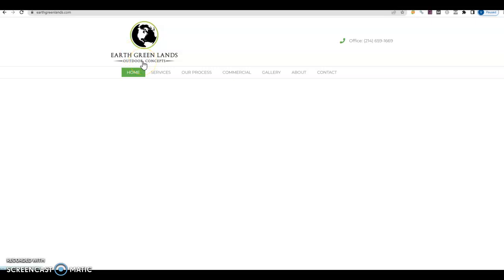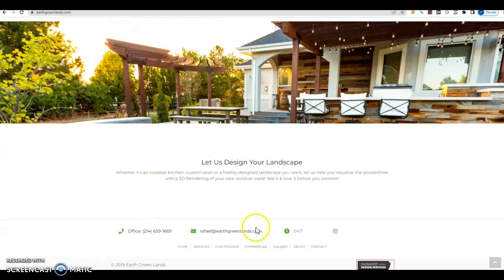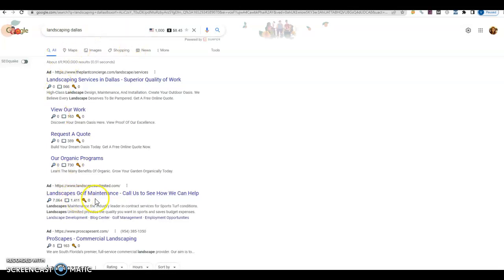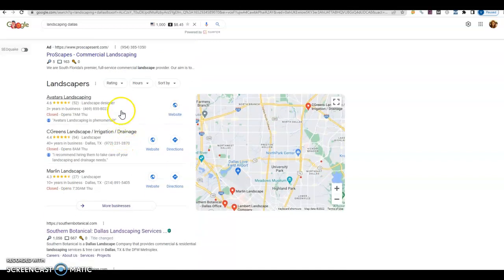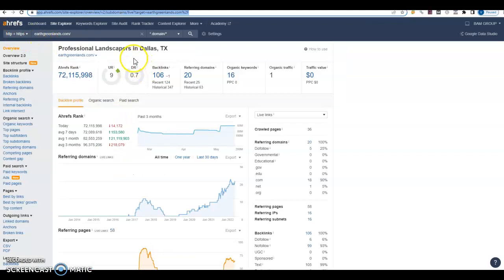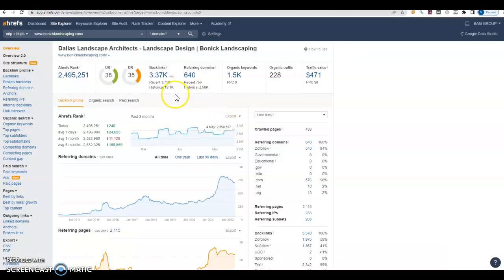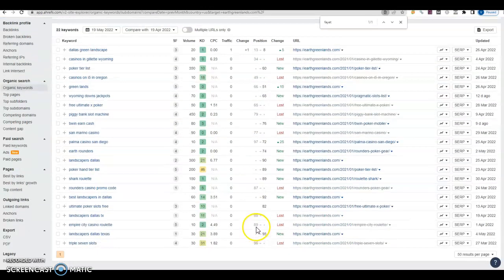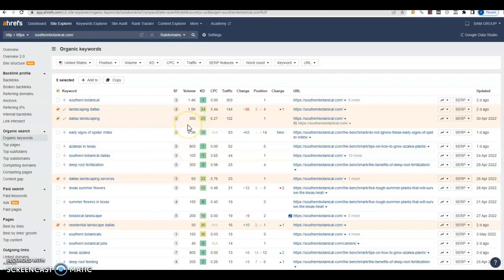Earth Green Lands - Turbine SEO